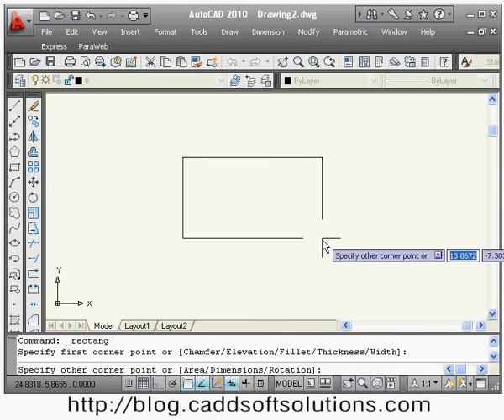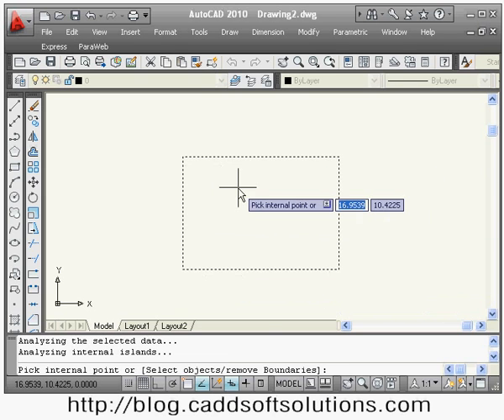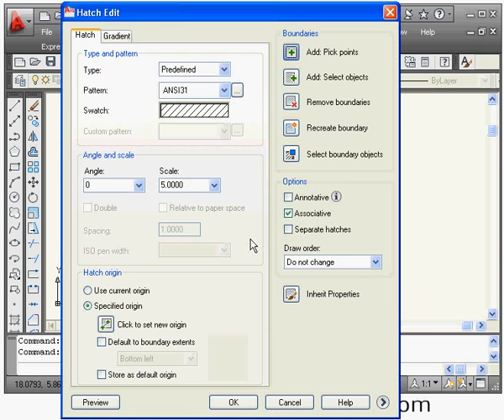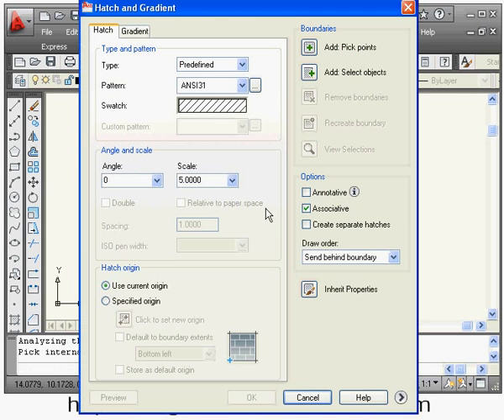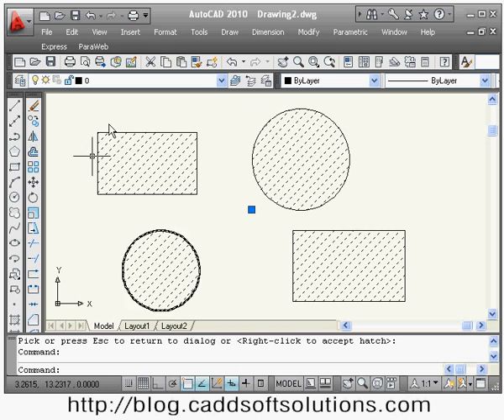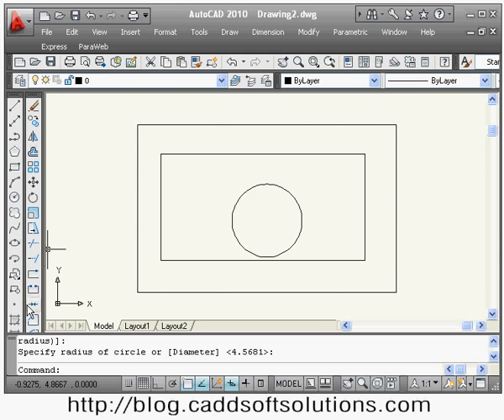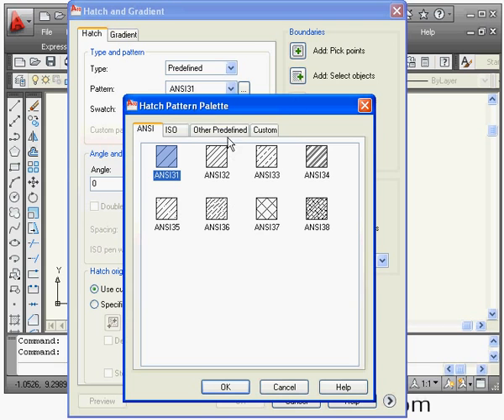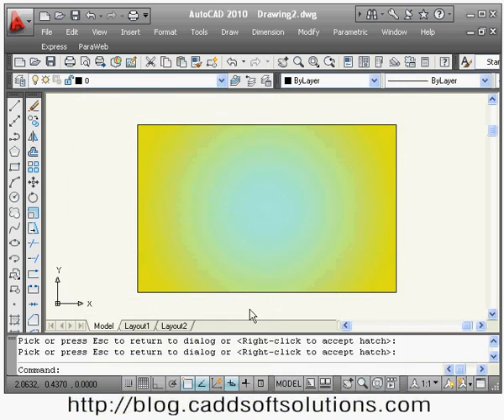AutoCAD Hatch & Gradient Tutorial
AutoCAD Tutorial - Hatch: This AutoCAD Tutorial covers  Hatch command in detail. Topics covered in this tutorial are:

- What is Hatch, How to create it.
- How to change angle & scale of hatch.
- What is Pick point & select object method in hatch command.
- What is create separate hatches.
- What is the effect of normal, outer & ignore islands.
- How to create gradient hatch
- How to create single color & multi-color hatch